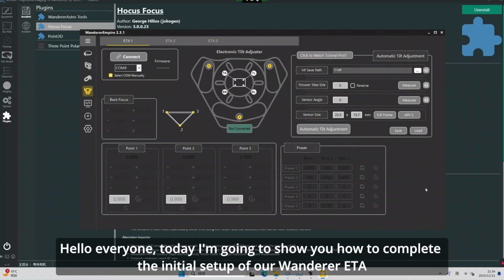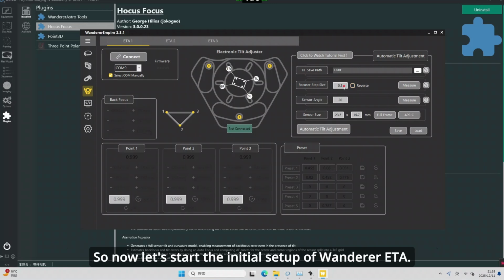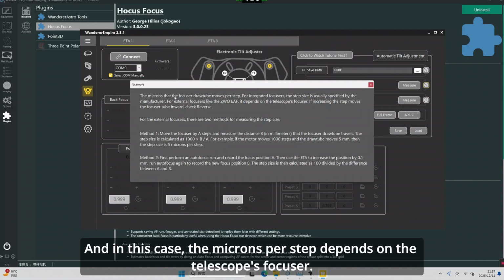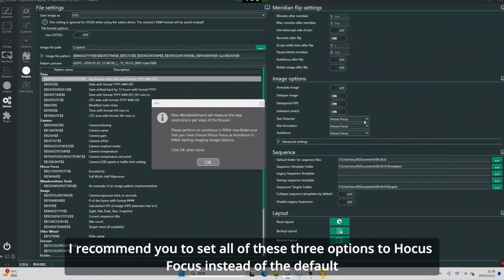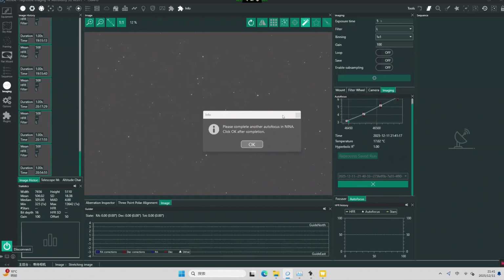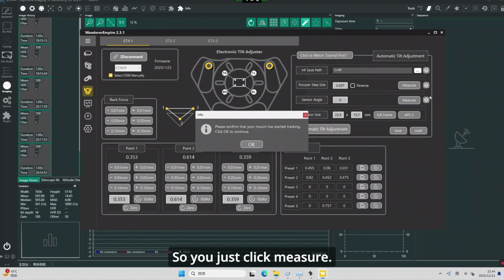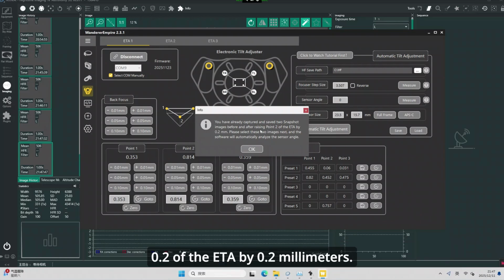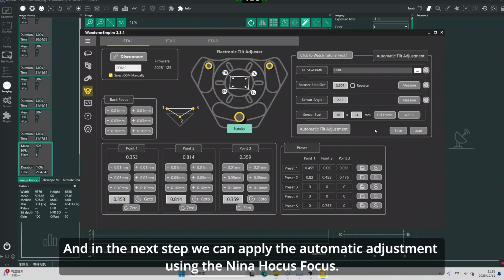Wanderer ETA Evolves: Faster & More Precise Initial Setup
This video introduces the latest optimization workflow for configuring initial parameters during the first-time use of ETA. The improved process makes subsequent automatic tilt adjustment faster, simpler, and more user-friendly.